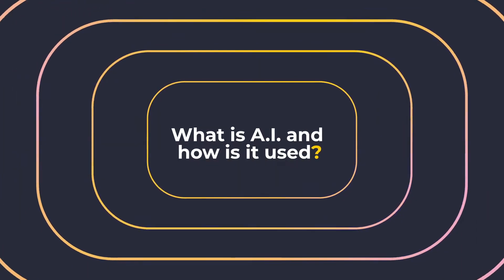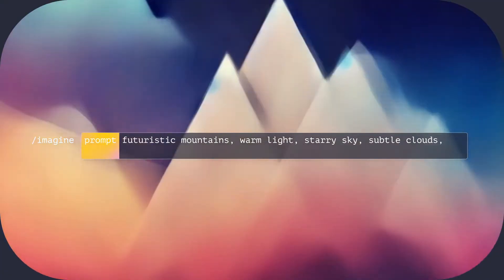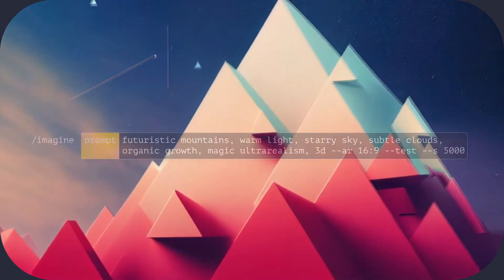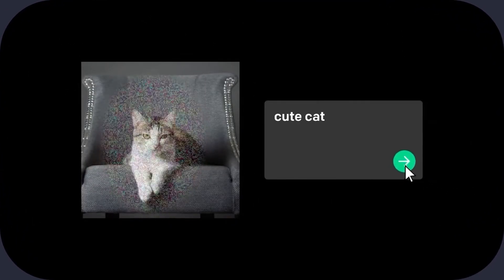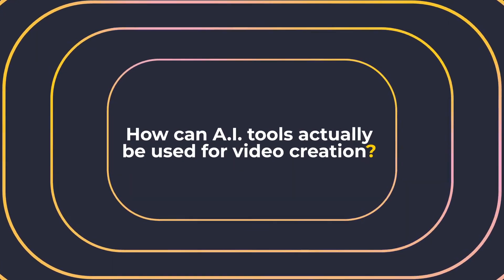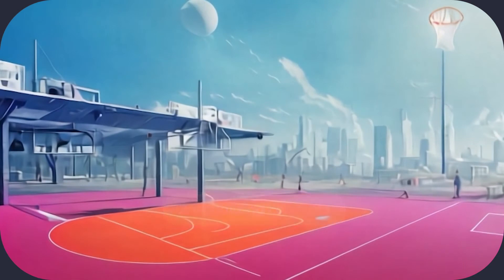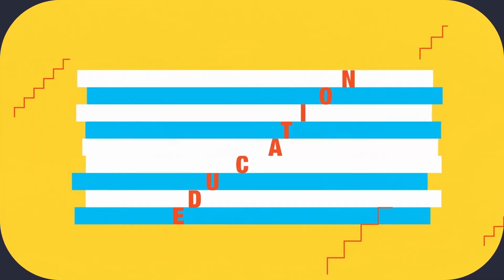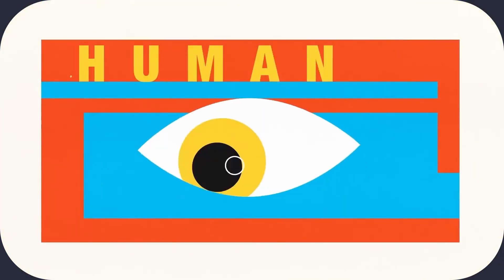What's the Future of AI in Video? | Take Two #1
Let's talk about the future of video, now AI tools as Midjourney and DALL-E 2 are on the rise.
Welcome to Take Two, a YouTube series where we answer the most burning questions about video. In today's episode, we explore the future of video and creativity, now AI tools as Midjourney and DALL-E 2 are on the rise. Sit back and relax, while your host Dries guides you through this fascinating evolution!

Chapters:
00:00 Intro
00:15 What is AI
00:42 Artificial illustrators
01:11 AI tools
01:56 Are they useful
02:26 Visual aids
03:45 Replaced by AI?
05:02 Outro